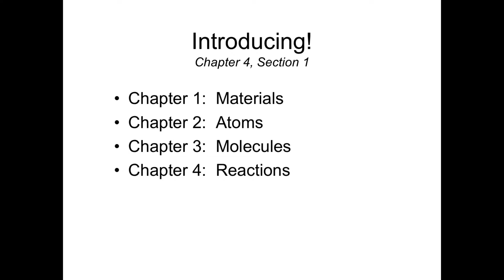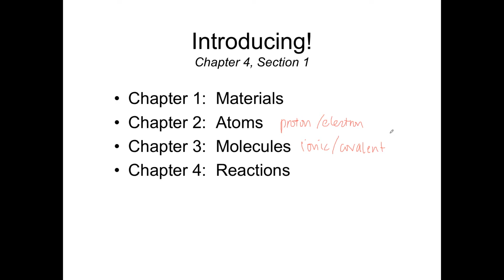Tro, Section 4.1